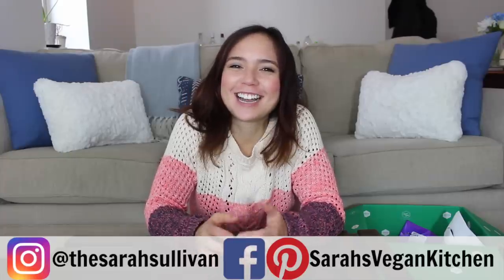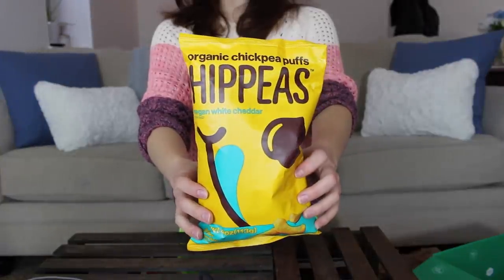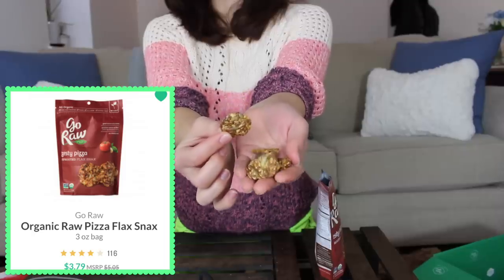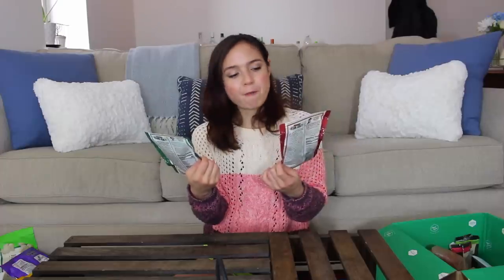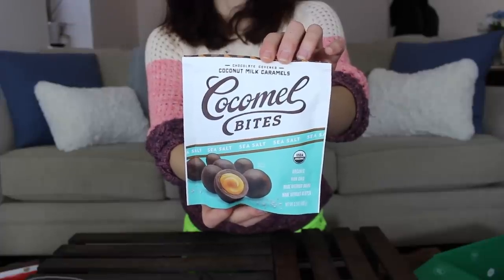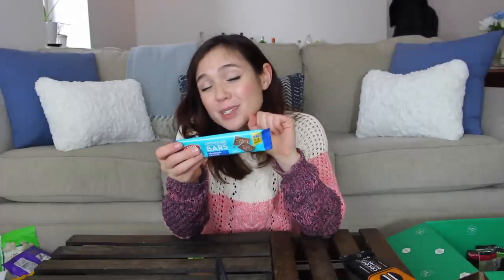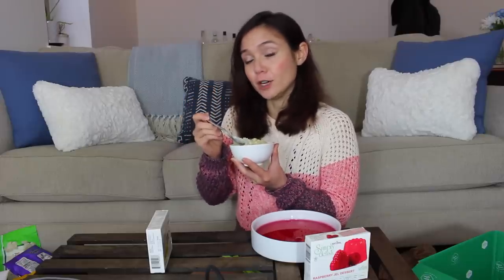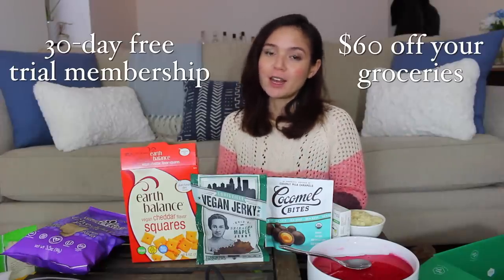Taste Test // Vegan Cheese Snacks, Meatless Jerky, Chocolate & More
(only available in the US currently)

How it works - Users will get $20 off their first 3 orders = $60 grocery credits!  Shop around and the credit will be applied at checkout.

・Snacks Mentioned・
Earth Balance Vegan White Cheddar Popcorn
Vegan Robb's Non-Dairy Cheddar Puffs
Hippeas White Cheddar Chickpea Puffs
Forager Cheezy Greens Pressed Vegetable Chips
Earth Balance Vegan Cheddar Squares
Louisville Vegan Jerky - Sriracha Maple and Maple Bacon flavors
Go Raw Zesty Pizza Sprouted Flax Snacks
Cocomel Bites
Chimes Toasted Coconut Chewy Toffee
Eating Evolved Dark Chocolate Coconut Butter Sea Salt Cups
Simply Delish Vanilla Pudding & Raspberry jello

filmed with canon t5i
edited with final cut pro x
music → "lights" by vexento